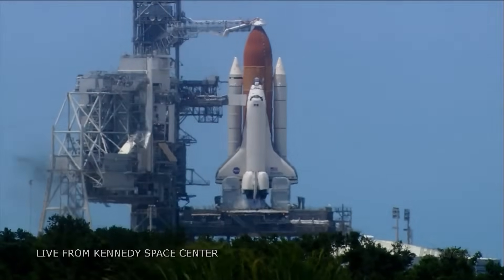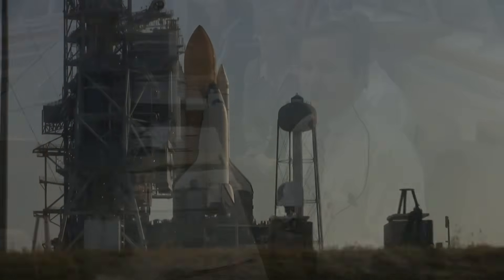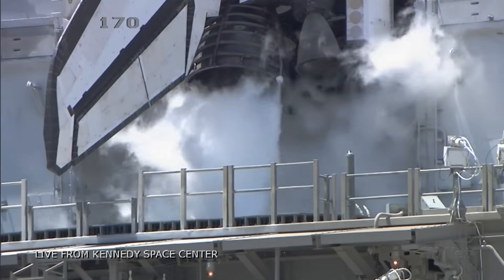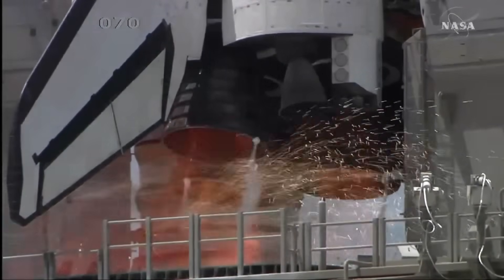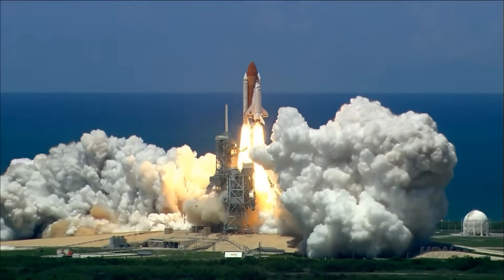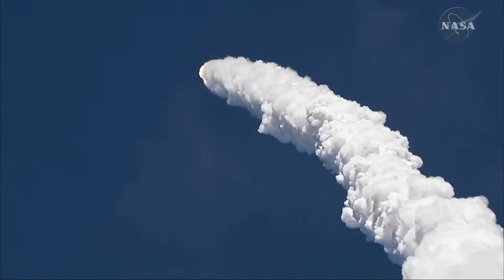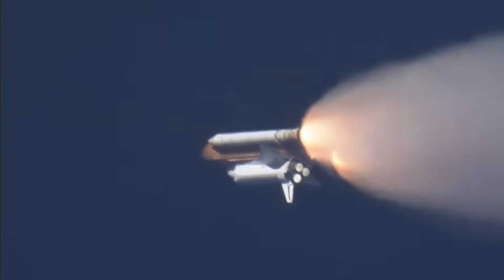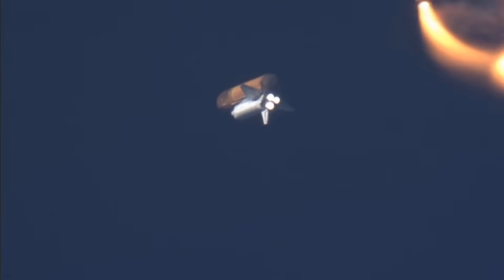Lançamento Discovery (ônibus espacial) Audio Extremo HD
Centro Espacial Kennedy - Cabo Canaveral -  Flórida - Estados Unidos